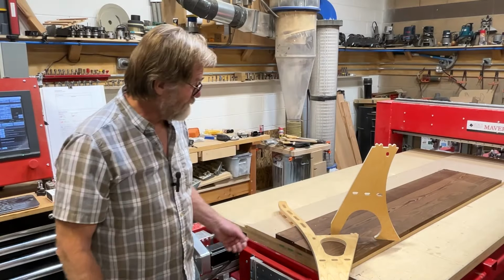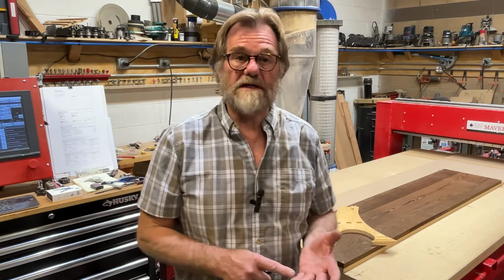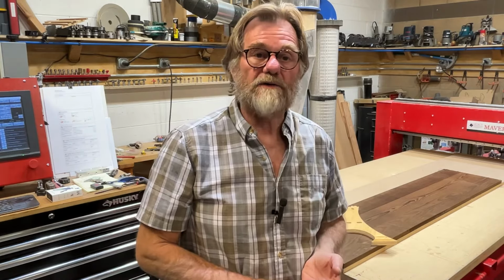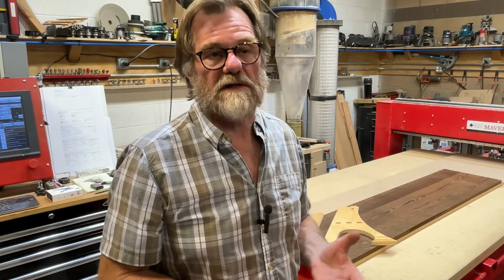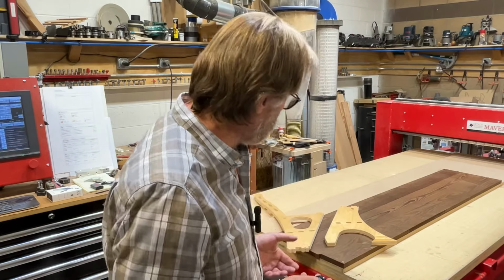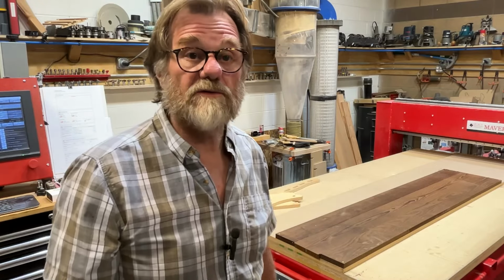Andys Folding Library Chair Part 2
This is the second of three videos on the Folding Library Chair, or as we call it, the chair-stair!  On the weekends Andy has squeezed into his busy schedule some time to enjoy the Legacy Maverick and designed a contemporary Library Folding Chair.